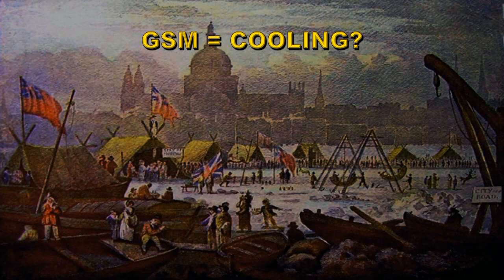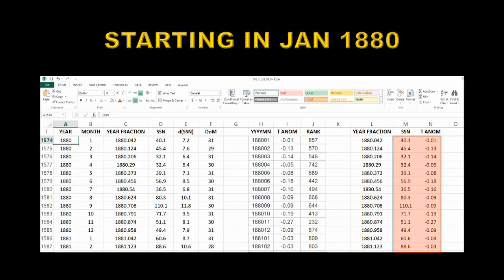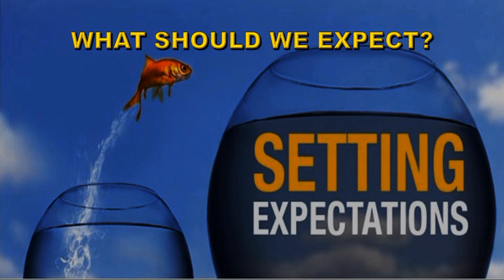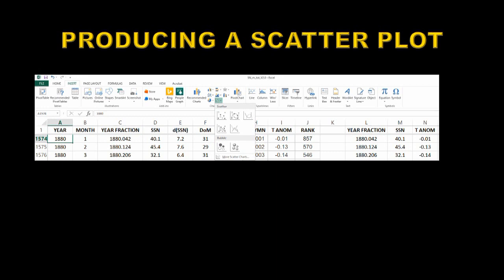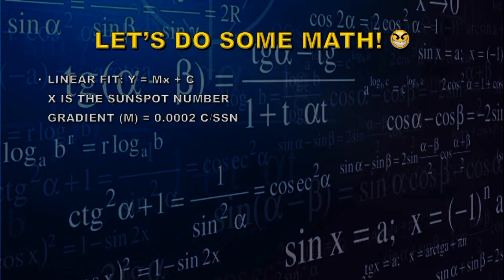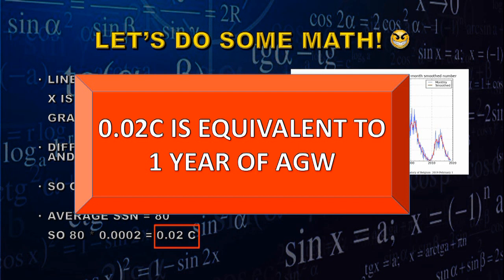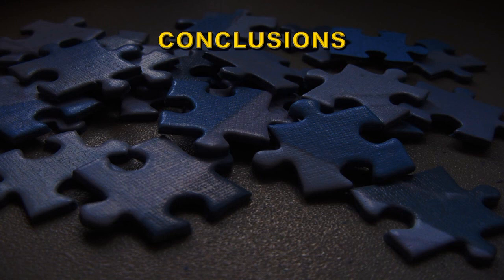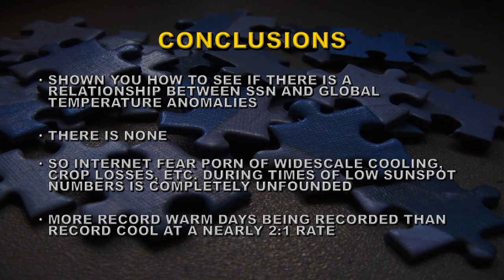MORE BAD NEWS FOR GSM CULT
THERE WILL BE NO SIGNIFICANT COOLING AS A RESULT OF THE UP-COMING SOLAR MINIMUM OR A GRAND SOLAR MINIMUM EVEN IF IT DOES OCCUR WHICH IS UNLIKELY.

OTHER GRAND SOLAR MINIMUM VIDEOS

SOLAR DATA SOURCES:

Unless otherwise stated:
Sunspots: SIDC
X-ray emission: GOES
CME data and Sun-diving comets: SOHO LASCO
Coronal images: SDO and GOES
TSI: SORCE
KP: NOAA SWFC